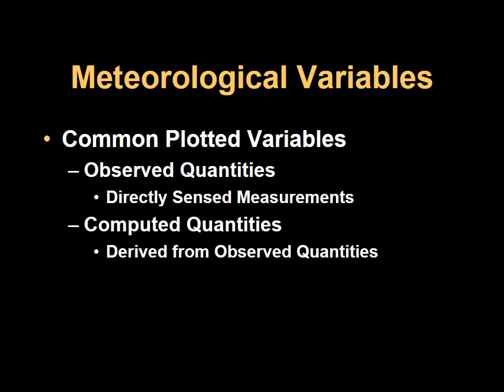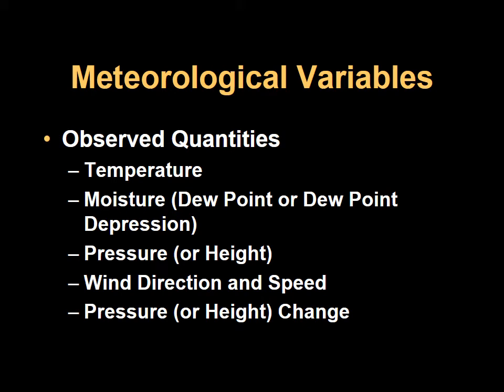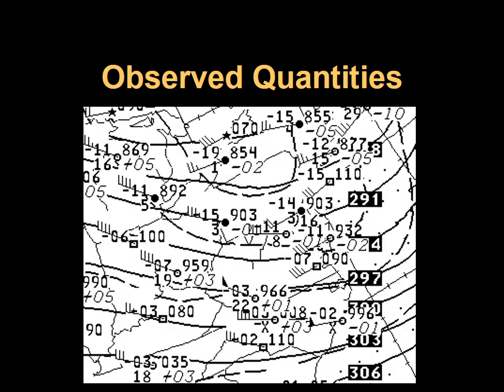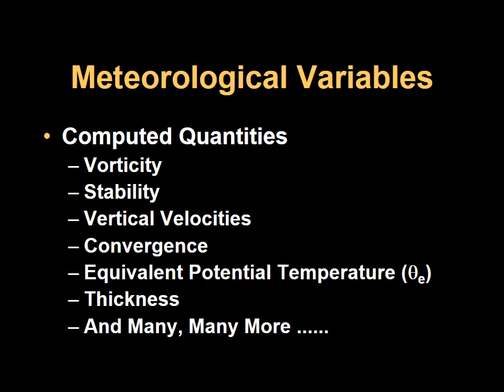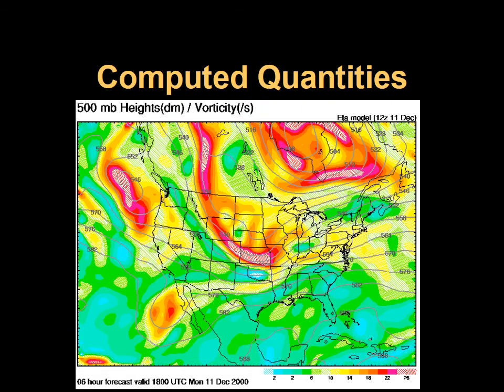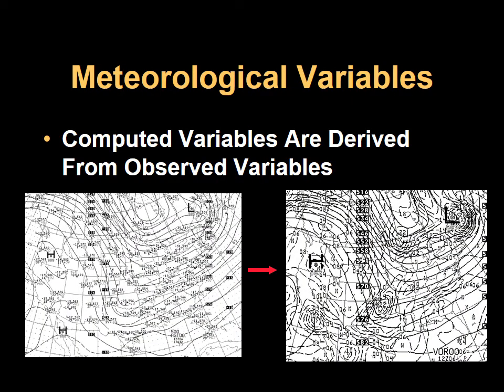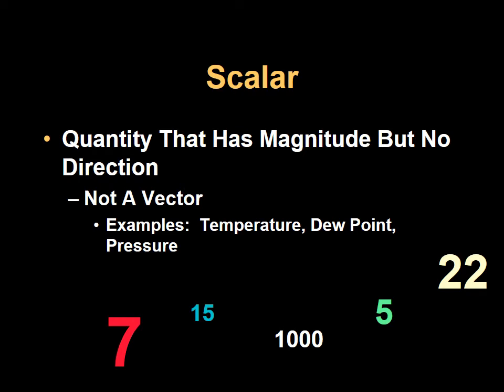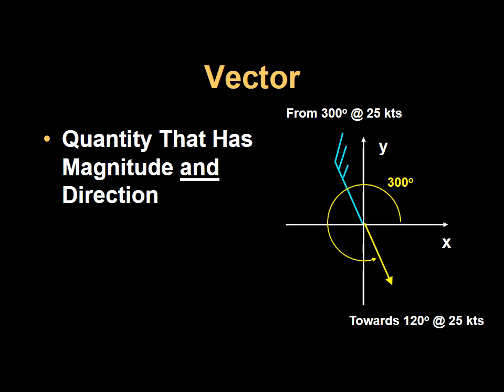ATSC 210 Lab 2 Video1 Meteorological Variables